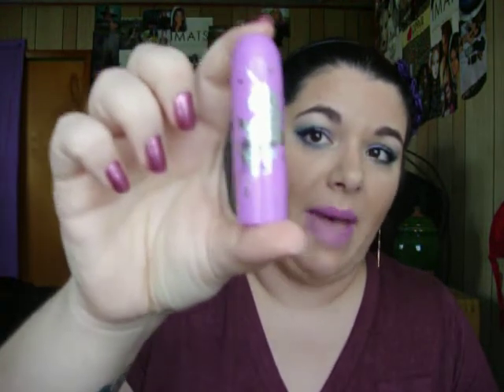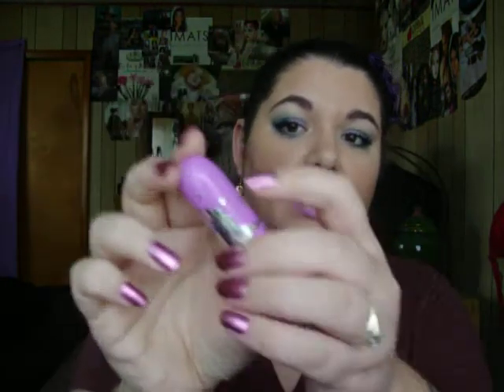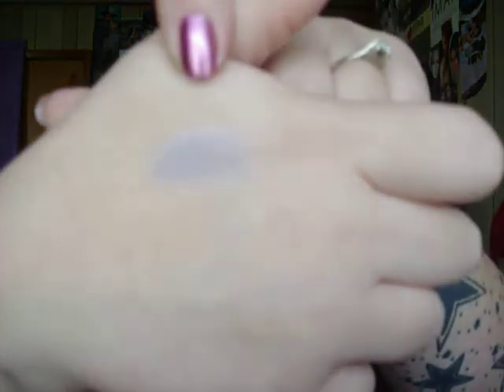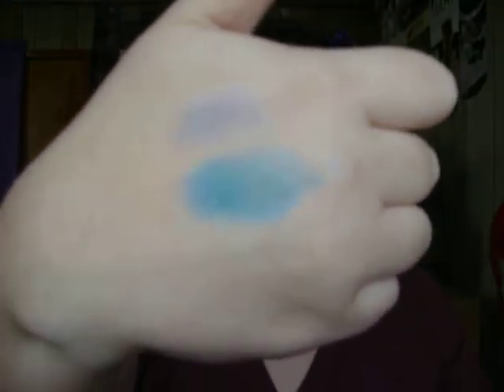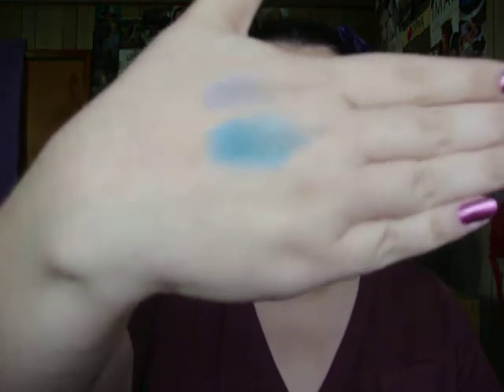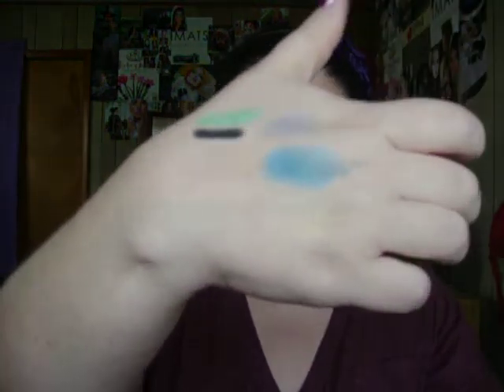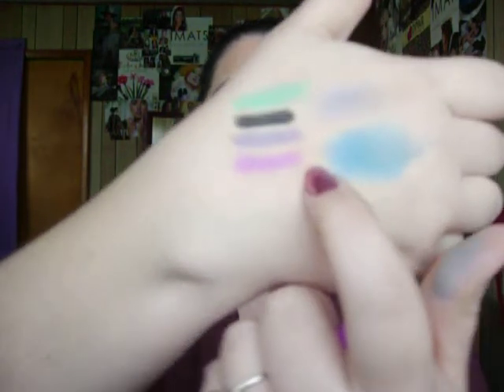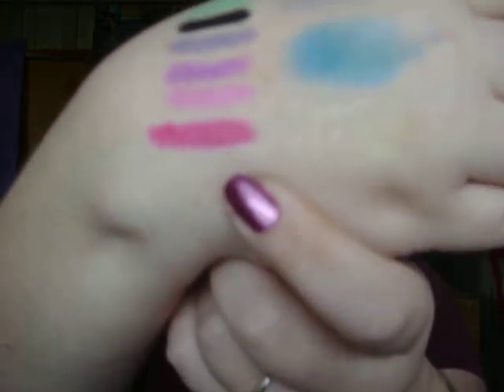LimeCrime Cosmetics Review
Hey guys! Here are my thoughts about LimeCrime...as you can tell I love the line even though it is a bit expensive!  I hope you all enjoy this & let me know if you want a brand review on any other brands I mentioned.